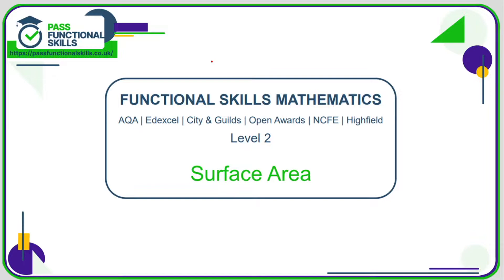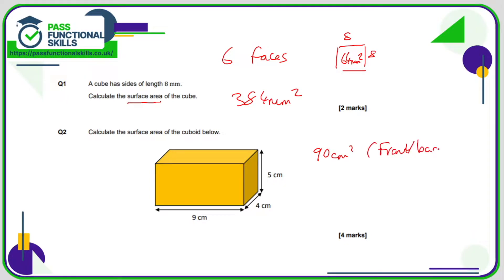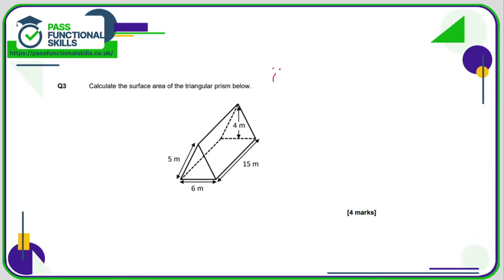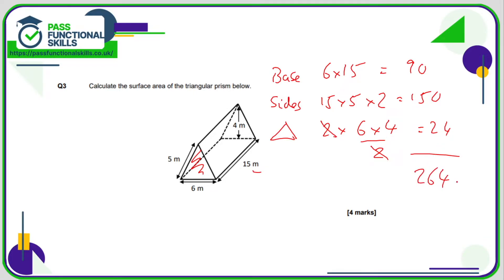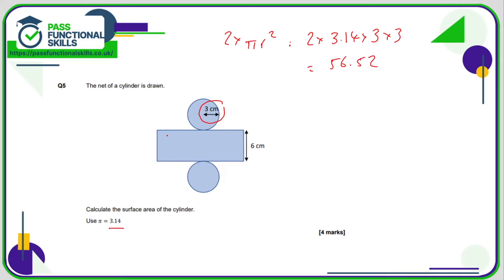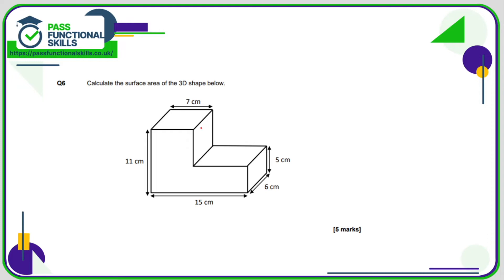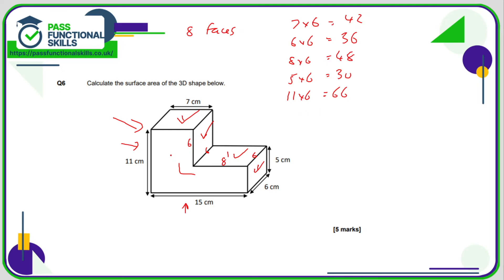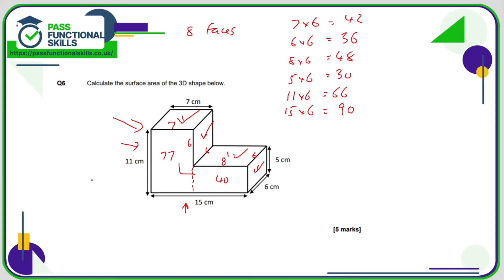Surface Area Worksheet - Level 2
This is the Pass Functional Skills revision video on Surface Area Worksheet - Level 2.